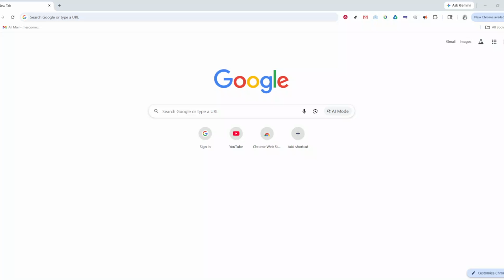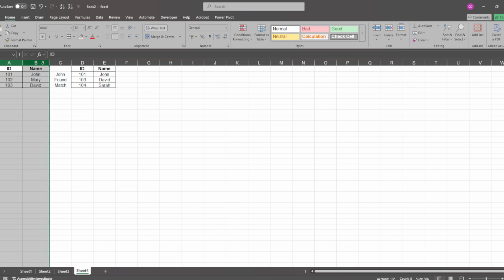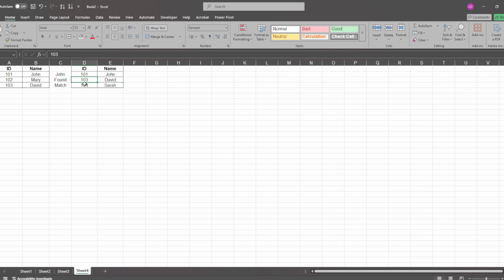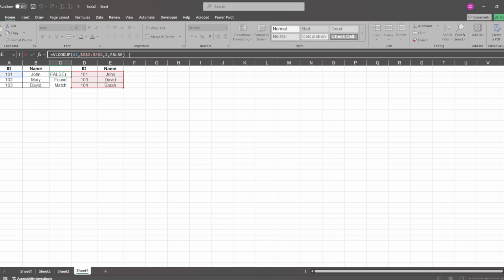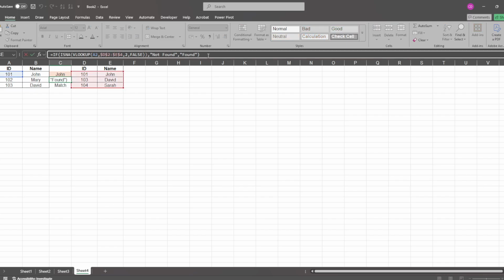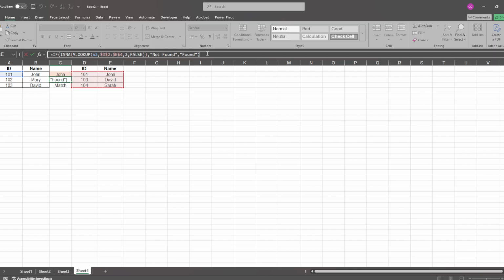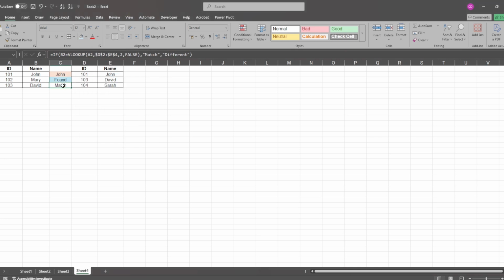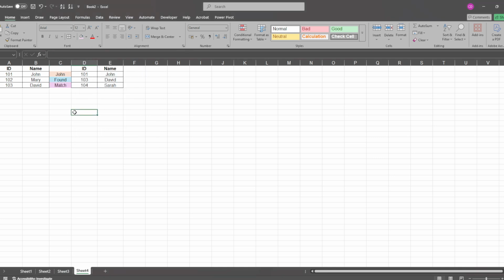How to Compare Two Tables in Excel with VLOOKUP [2026 Easy Guide]